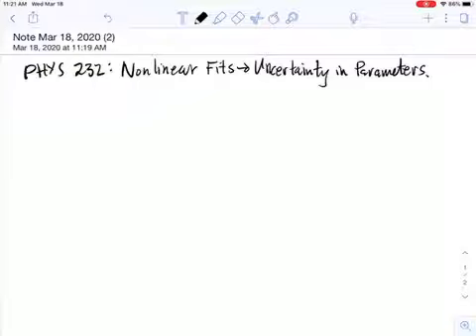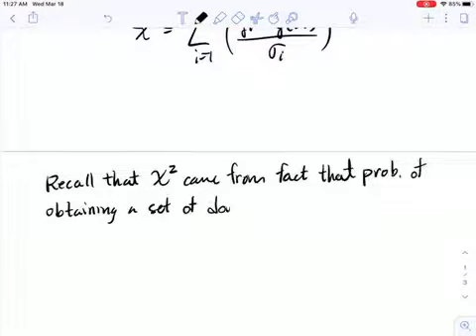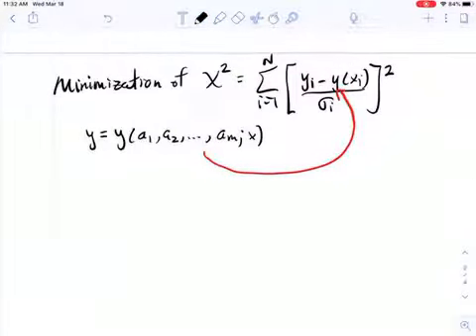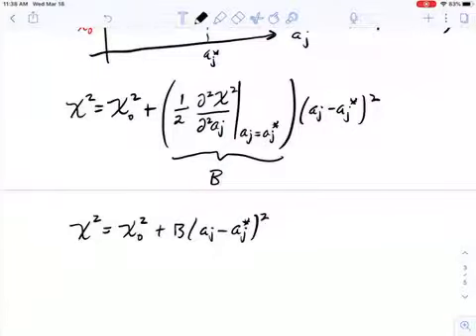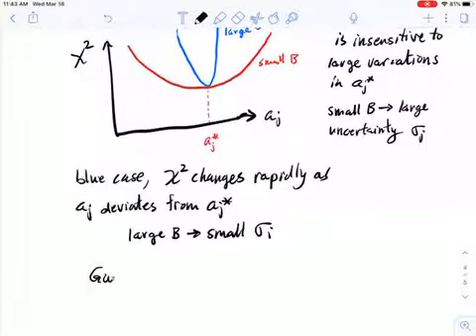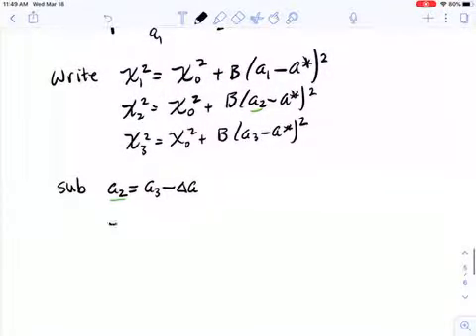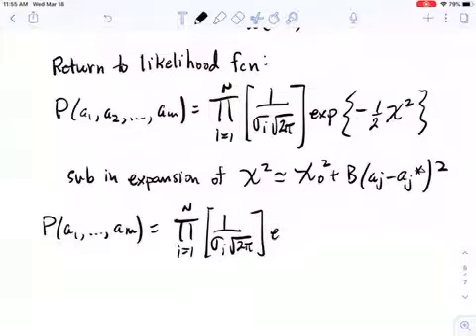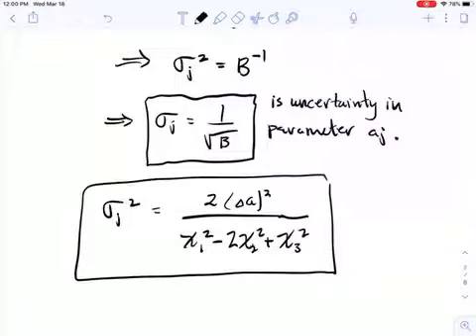PHYS 232 - Jake Bobowski - 20200320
Nonlinear fits - uncertainty in fit parameters